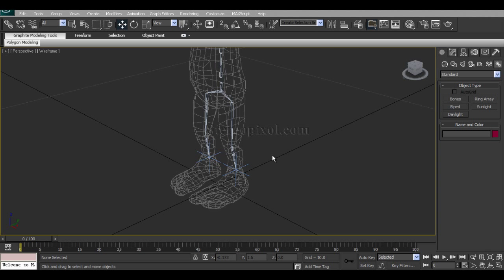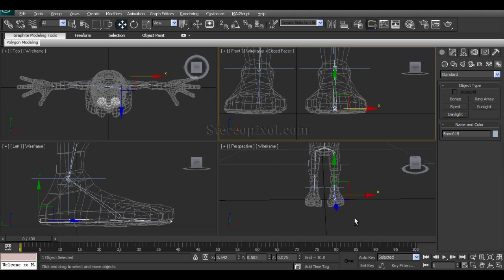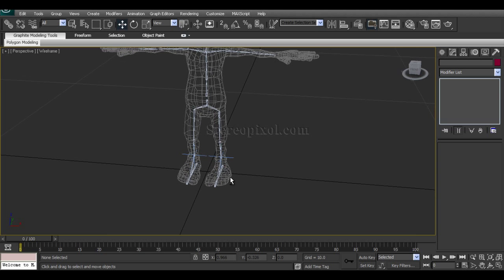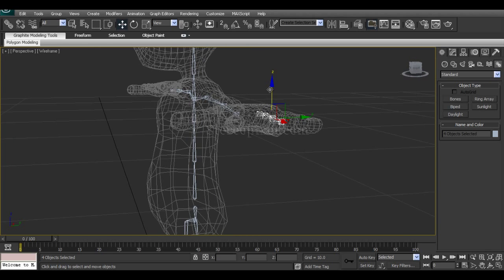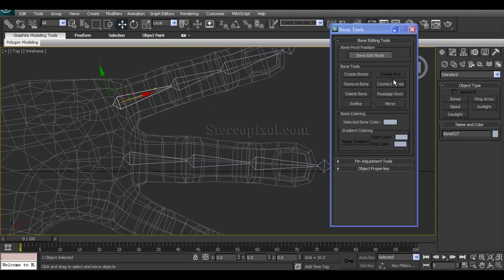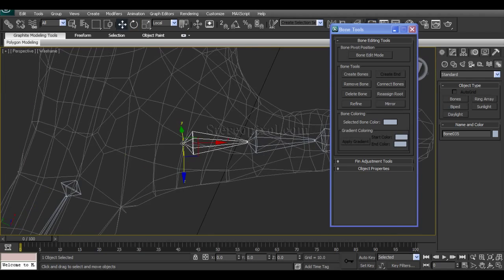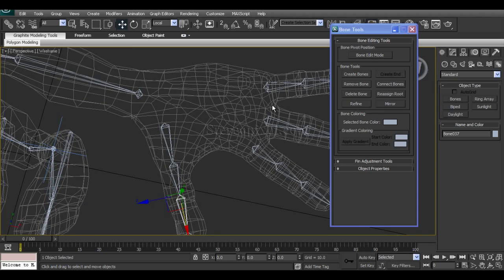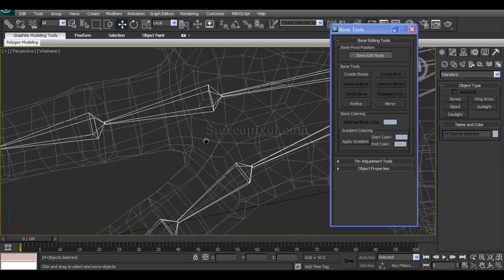Rigging in Autodesk 3Ds Max - Chapter05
Rigging in Autodesk 3Ds Max - Chapter 05

In the 5th chapter of the series of rigging in 3ds max we will learn how to create the foot bone structure of the character . For creating this structure we will use the reverse foot technique. we will also learn how to create the finger bones of the hand. In case of fingers you need to understand few specifications which will help you your rig to become seamless one. Hope you will enjoy this.